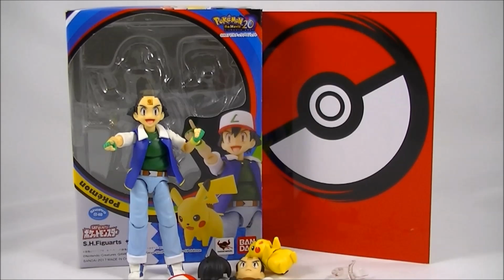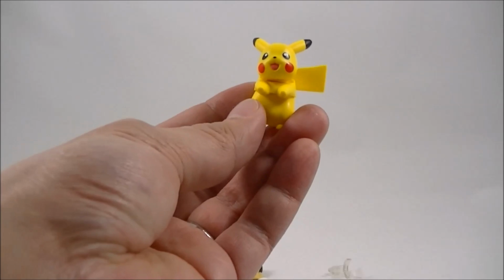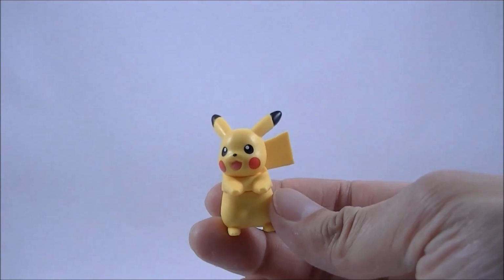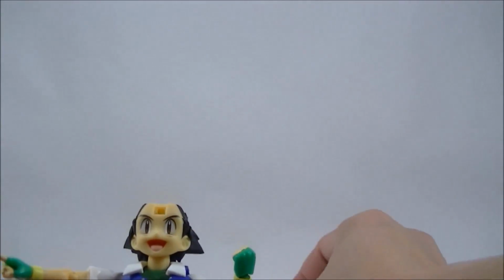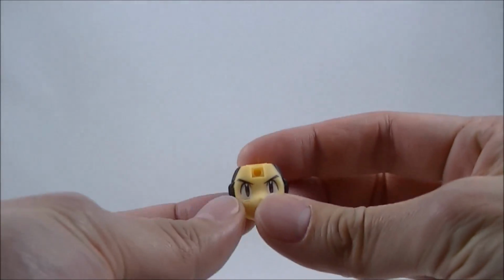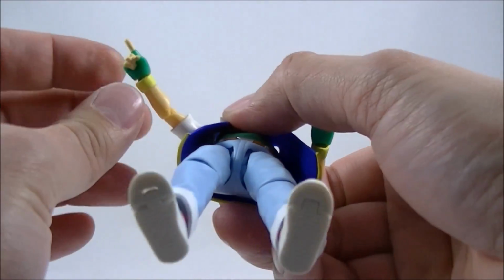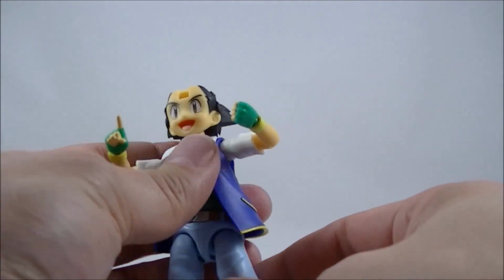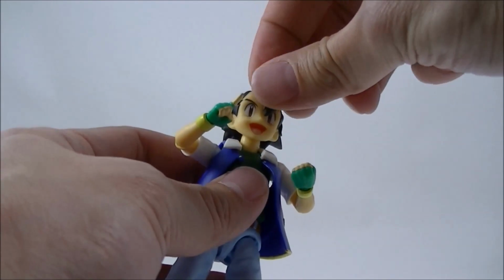Bandai S.H.Figuarts Pokemon Ash Ketchum and Pikachu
Click the link below to head over to Big Bad Toy Store and pickup this great Pokemon team for yourself!